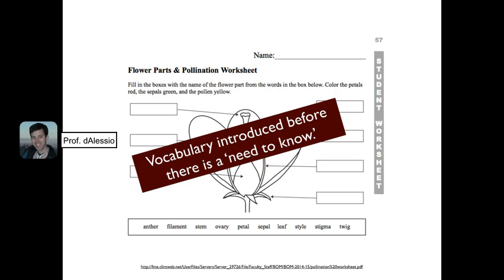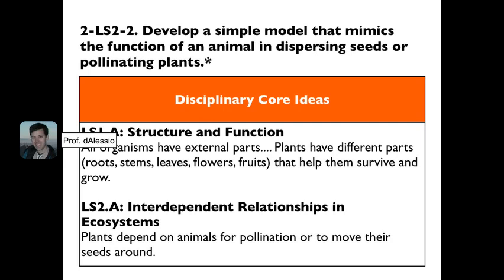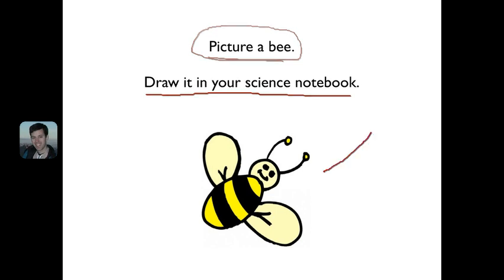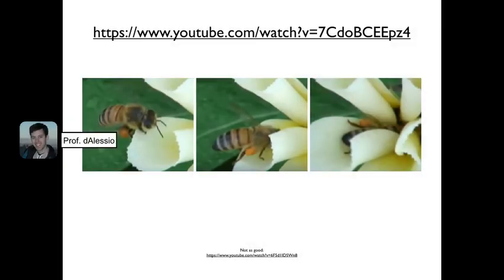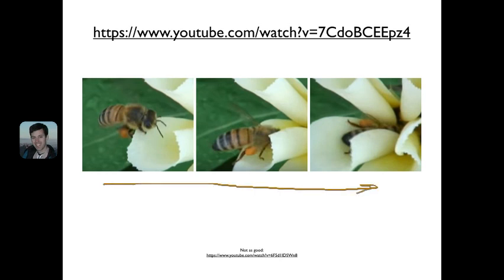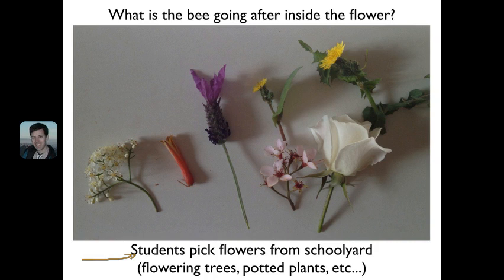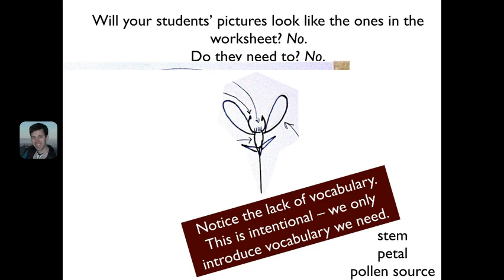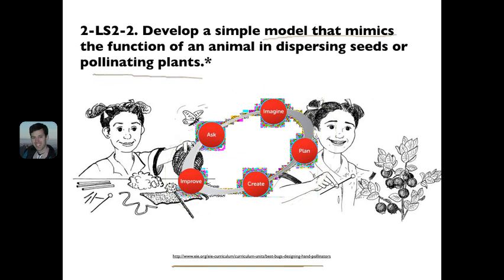Extreme Makover NGSS, Episode 1: Flower Parts